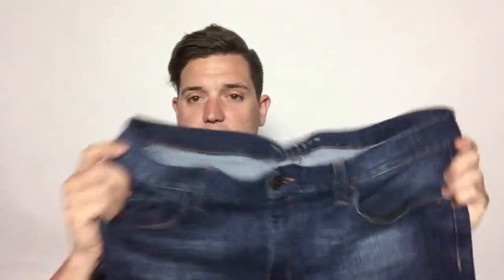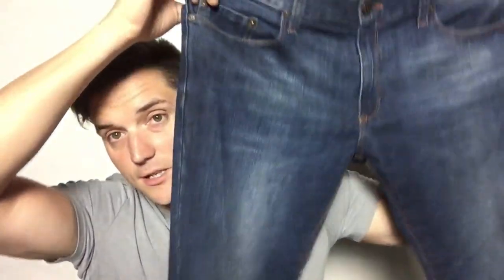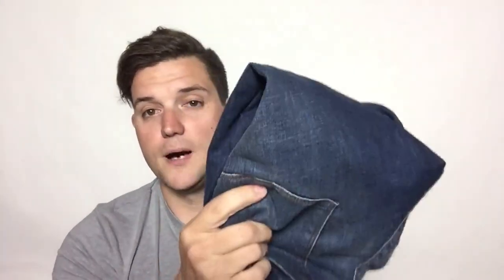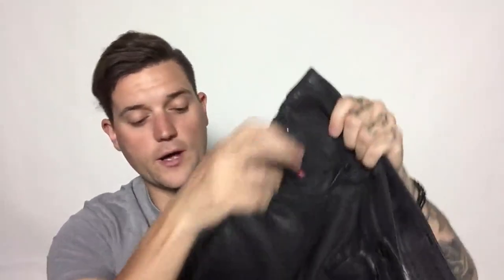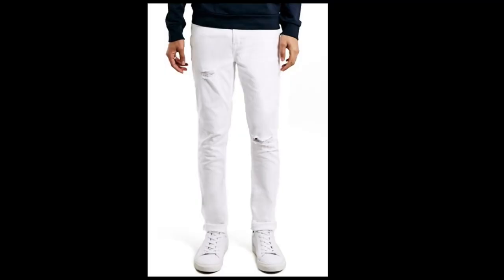Men's Summer Essentials (2016) Part #4 - Pants She Can't Resist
Do You Know The 7 looks That Make Her Want To Fvck YOU?

Snapchat - see what I wear everyday (username ryanmagin1)